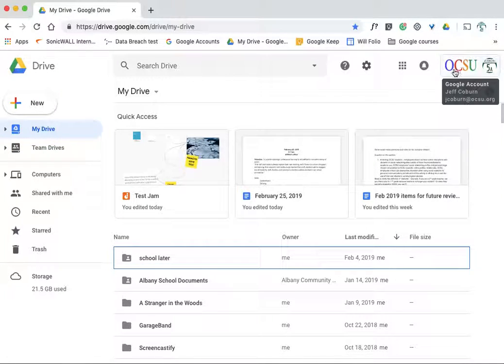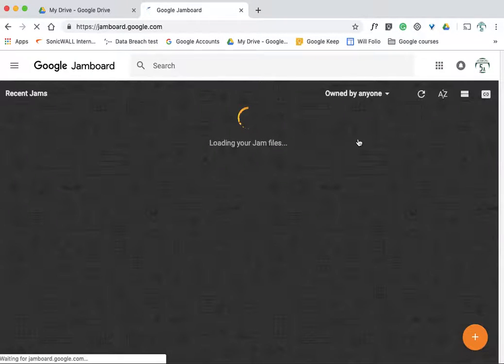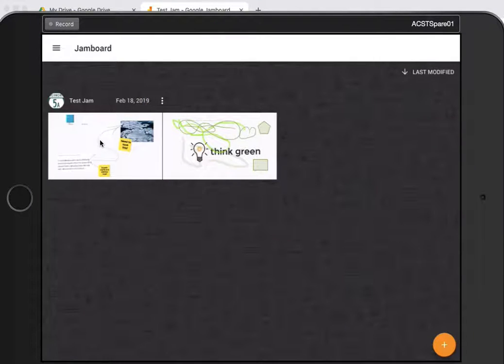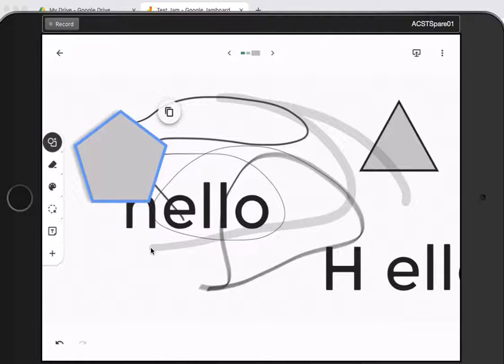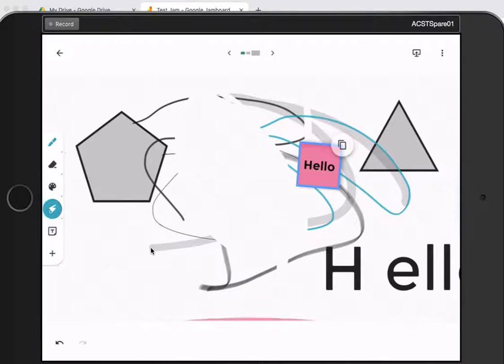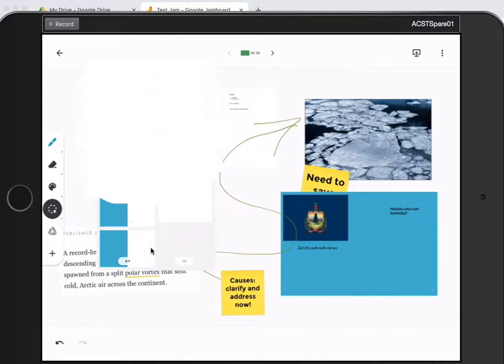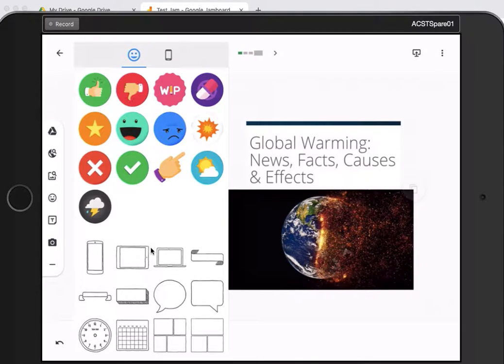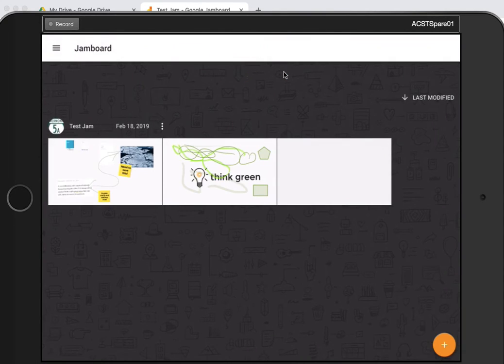Jamboard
Jamboard is Google's interactive whiteboard interface with both web and app versions (illustrated in the video).  WIth it, you can brainstorm using stickies, drawings, images, and other items.